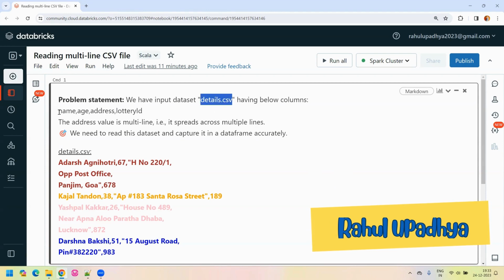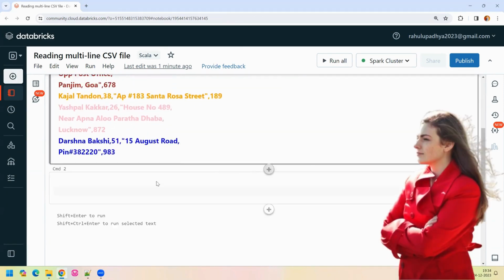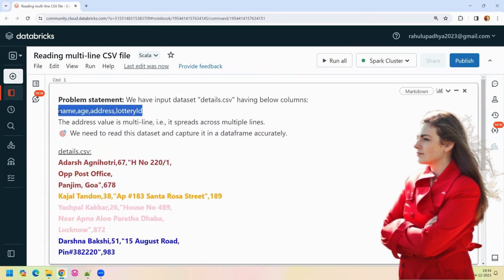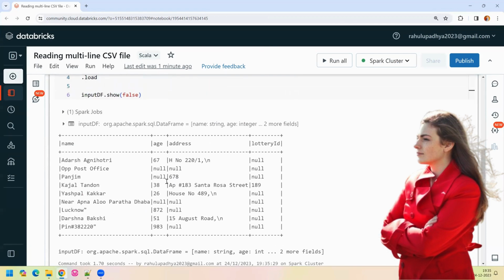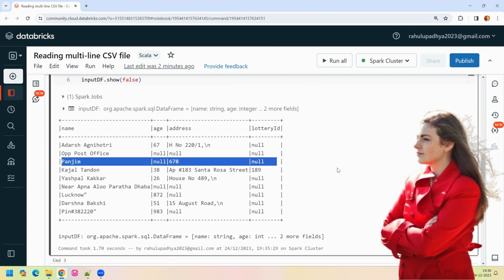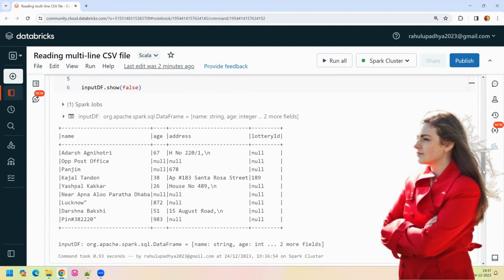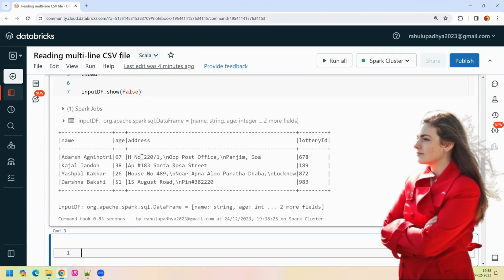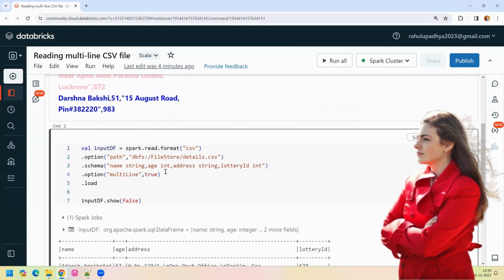Spark Scala Tutorial: Handling Multi-Line Data with multiLine Option | Accurate DataFrame Creation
Welcome to our Spark Scala tutorial series! 🚀 In this video, we'll address a unique data handling challenge using the multiLine option in Spark's read API. Our focus is on the "details.csv" dataset, where the 'address' field is spread across multiple lines. Join us as we demonstrate how to accurately read and capture this multi-line data into a DataFrame.